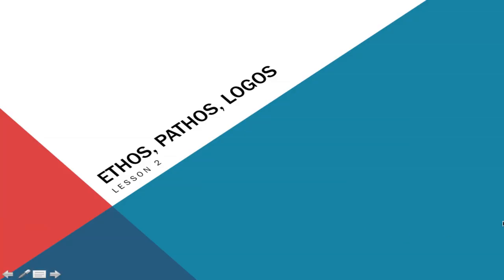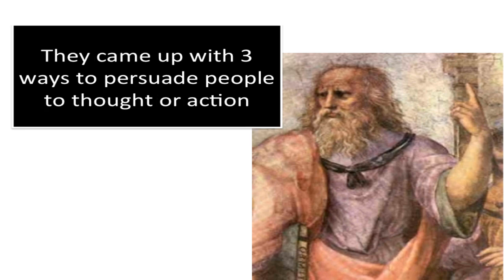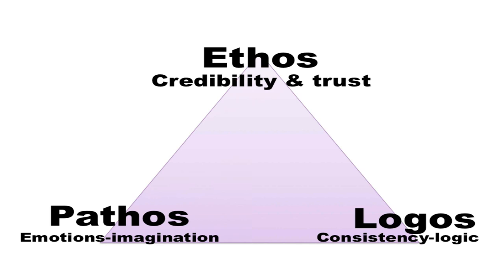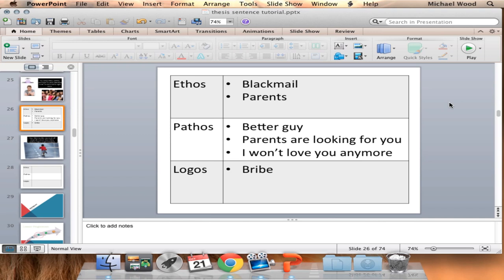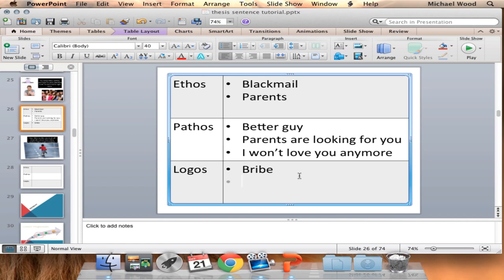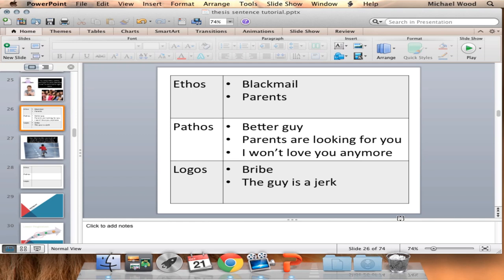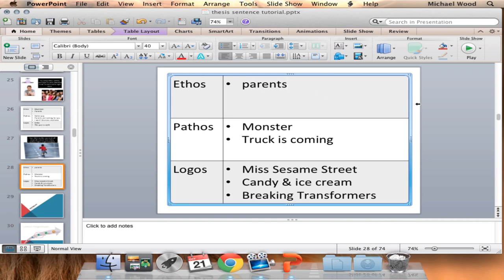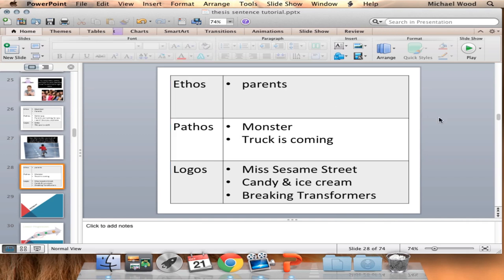Writing 1.1 Lesson 2 Ethos Pathos Logos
English 10, 3 methods of persuasion. ethos pathos logos